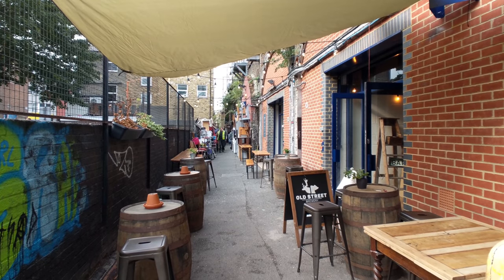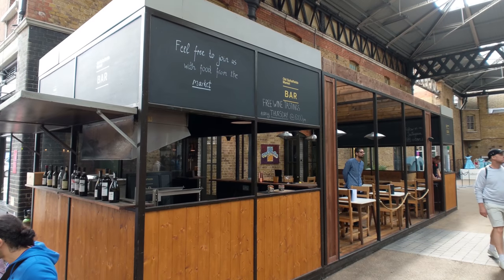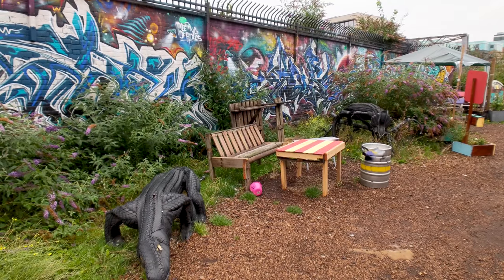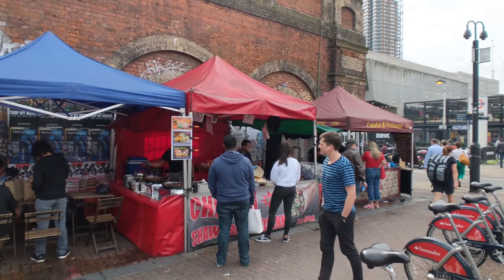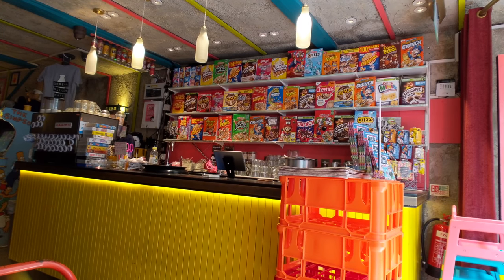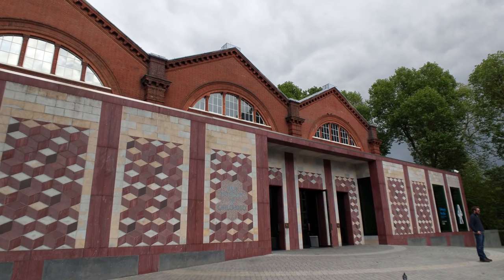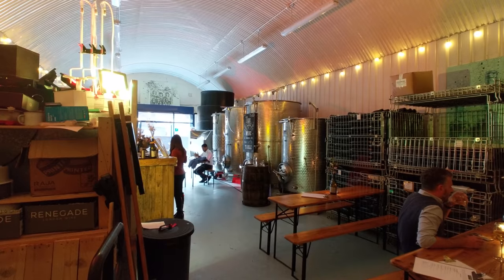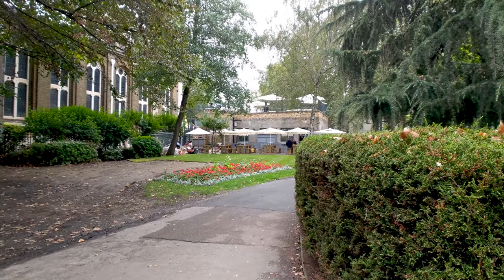Explore: London - Bethnal Green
Come and join us as we explore the London neighborhood of Bethnal Green.  This is an amazing up and coming part of the East end of London with so many things to do.  We'll wonder around taking a look at markets, bars, cafes and even a farm.  Along with that we'll see one of Londons few urban wineries and a great brewery.